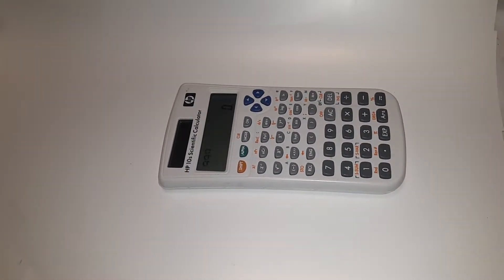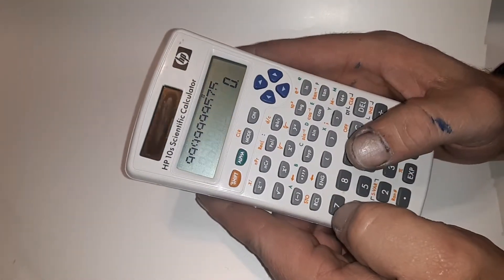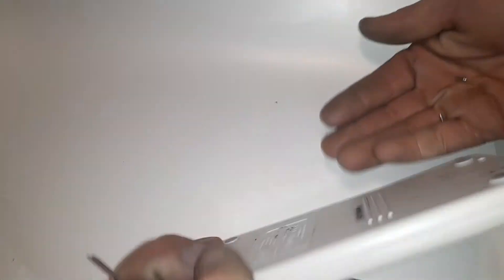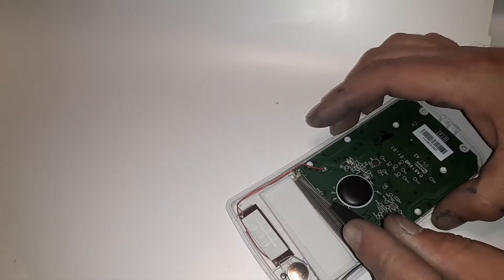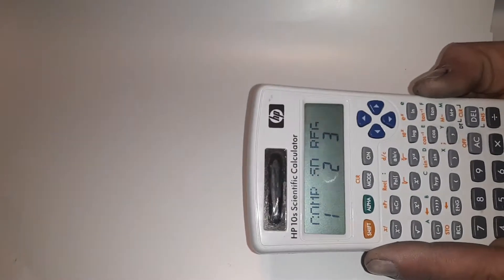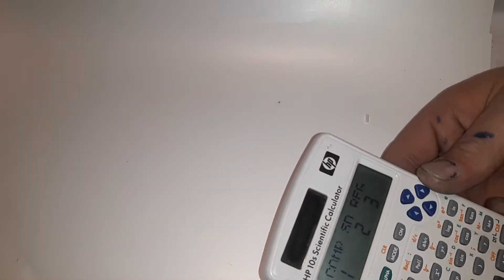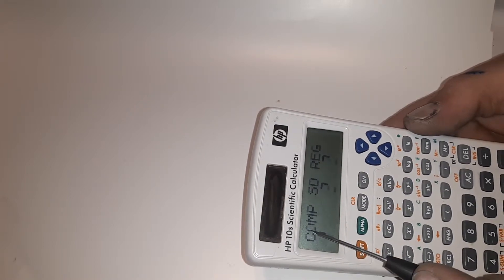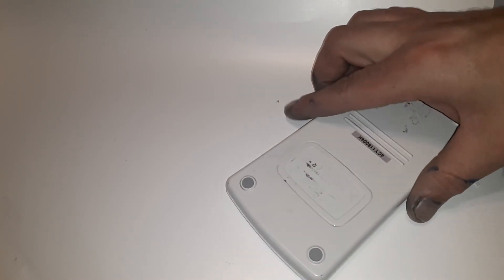Fixing HP 10s Solar Calculator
In this video we take a look at hewlett-packard's HP 10s scientific solar calculator. It takes a battery and is solar but we're having problems with the display. More specifically all of the letters and numbers showing up. There's an easy fix for that and I'm going to teach you how in this video. It'll save you time and money by not having to throw out the calculator and go buy a new one. All it takes is a screwdriver and you're all set.